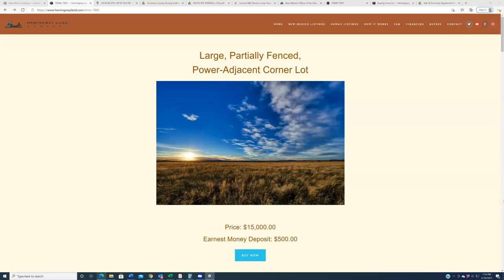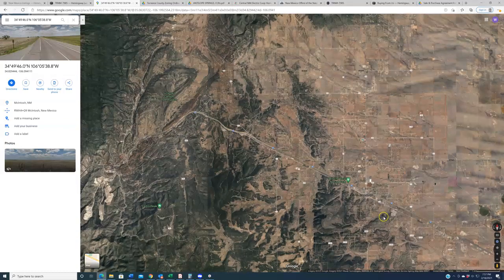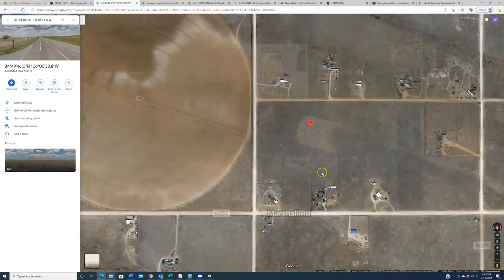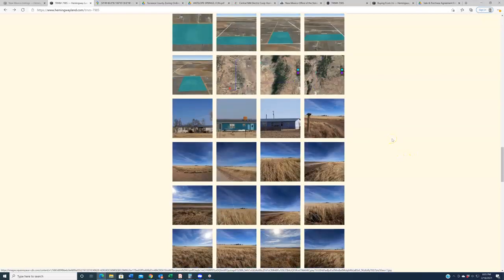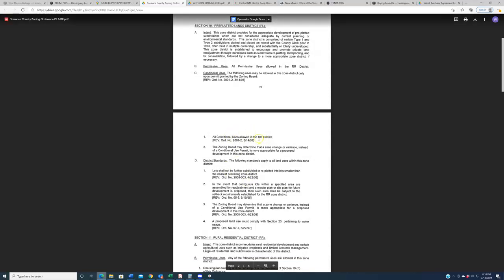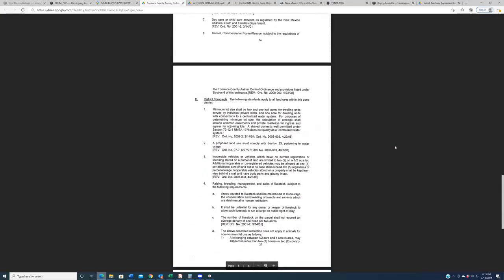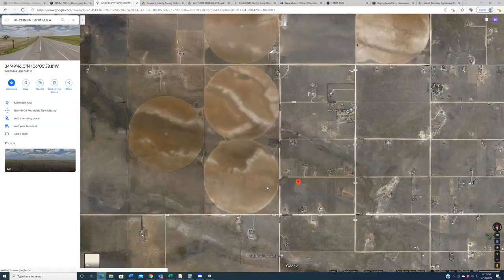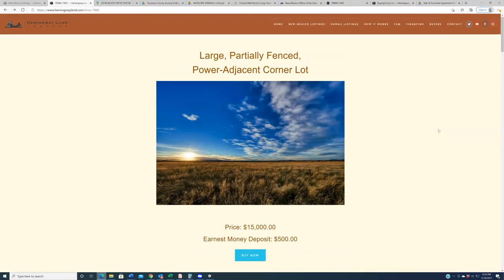SOLD: New Mexico Land For Sale: 19 Acres In McIntosh, NM – Only $15,000!!!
Torrance, NM | 19 Acres | $15,000

This large, almost 20 acre parcel is located just south of McIntosh in the Antelope Springs subdivision at the corner of Arlene Drive and Mark Drive.

While there are no power poles running along either Arlene or Mark Drive, there are homes on every adjacent property as well as the ones across the street which are all connected to power lines. Additionally, there are underground utilities in this area servicing these nearby homes. Like the power lines, however, none within the immediate property boundaries of this parcel. That said, it's reasonable to assume the degree of difficulty in getting power or telecom lines extended to the subject property will be negligible given their presence along the neighboring lots.